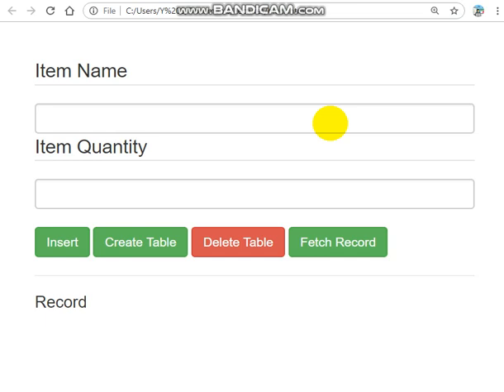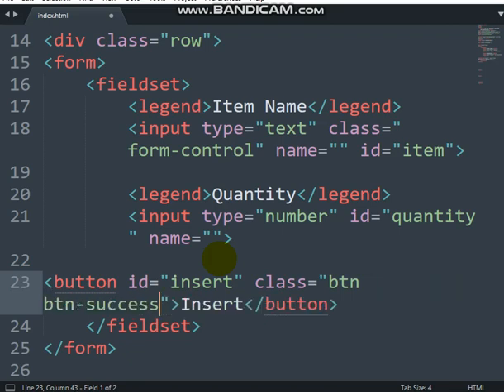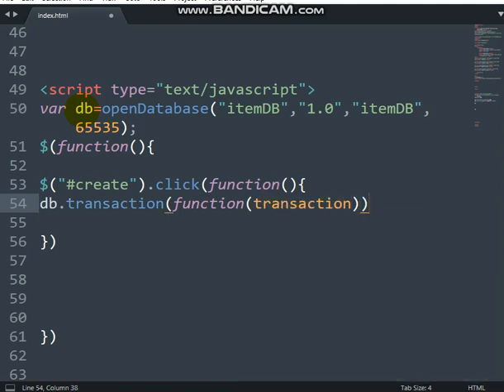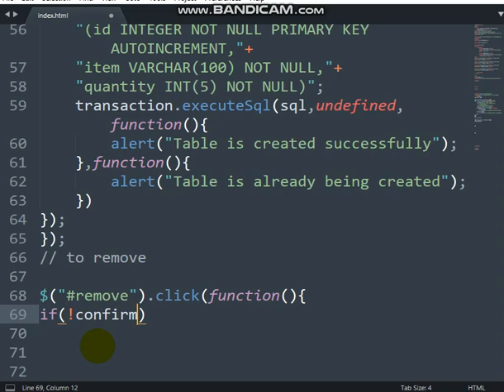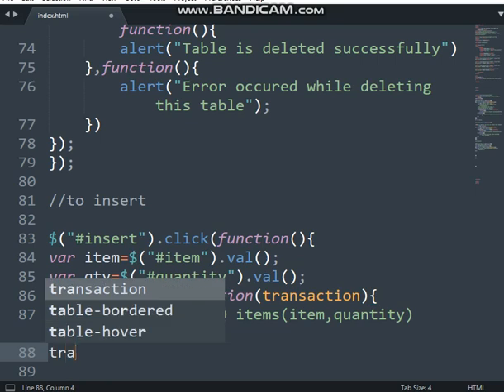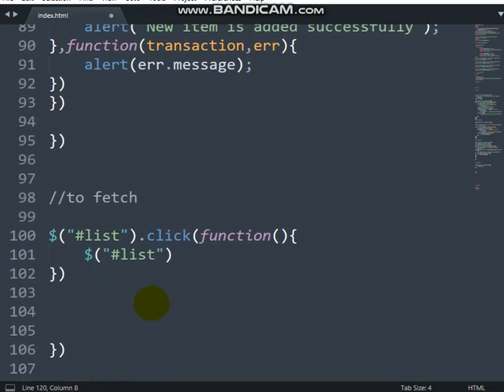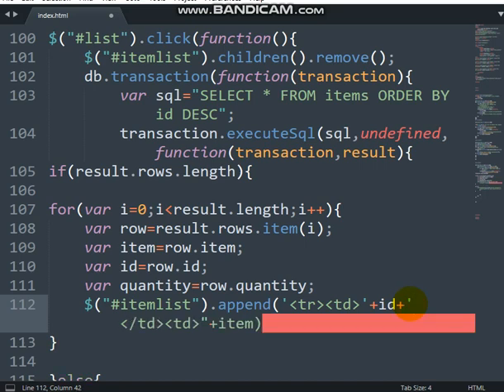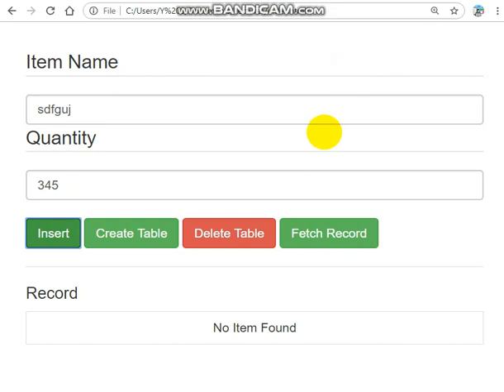SQL Database with Only HTML5 and JavaScript (jQuery) - Complete Tutorial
Source Code Updated!!! - Delete button and update button are added.

WebSQL Database (offline) script includes:
- Connecting to offline database
- Creating table
- Deleting table
- Insert into table
- Fetch record from table
- Delete record
- Update record in table

Web SQL Database is a web page API for storing data in databases that can be queried using a variant of SQL.
The API is supported by Google Chrome, Opera, Safari and the Android Browsers.

How to View Web SQL data:
0. Run the source code above on your browser
1. Press Ctrl + Shift + I
2. Click on "Application" tab
3. Double click on "Web SQL" then click on itemDB (name of our database)